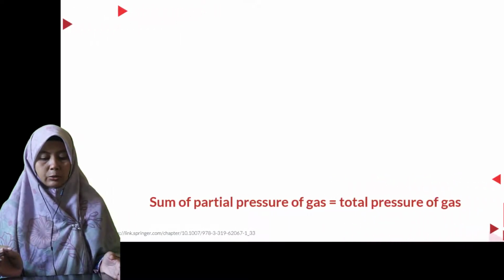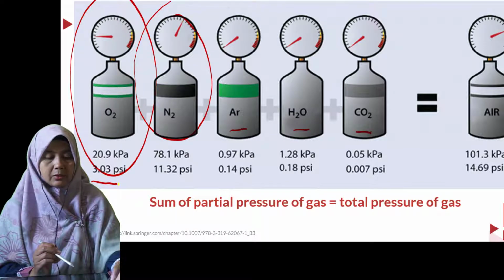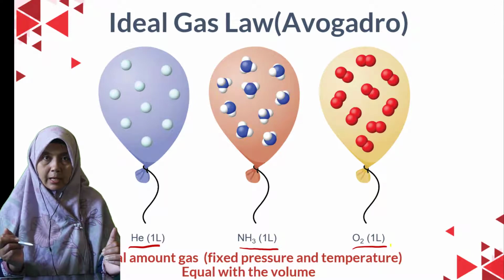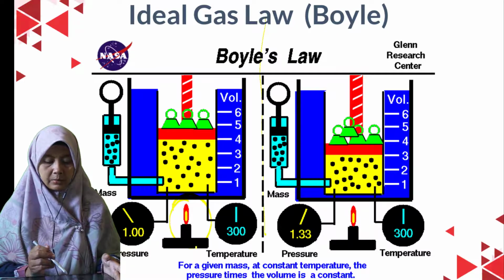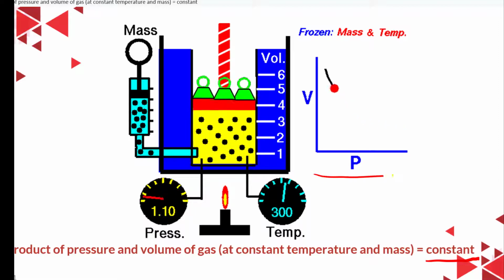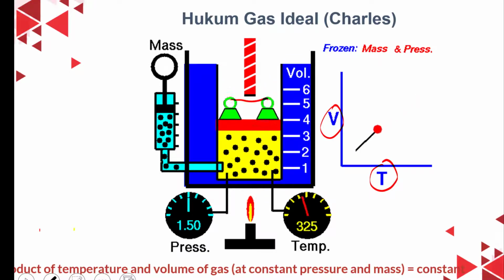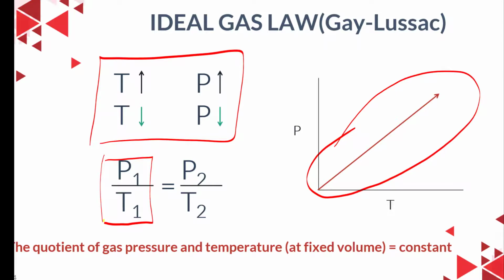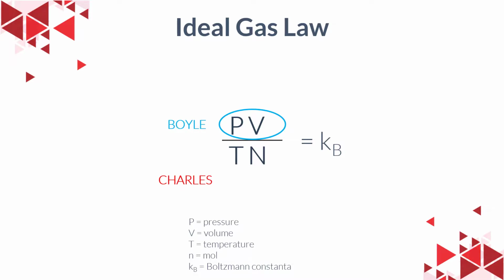fundamental laws part 3